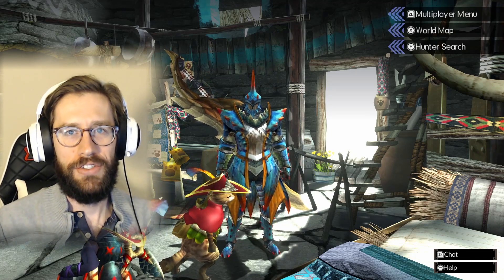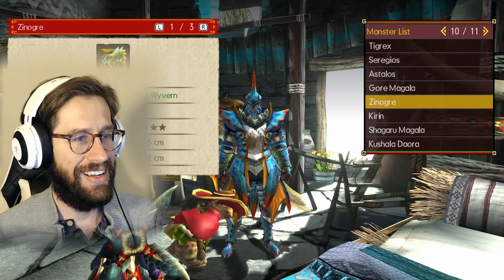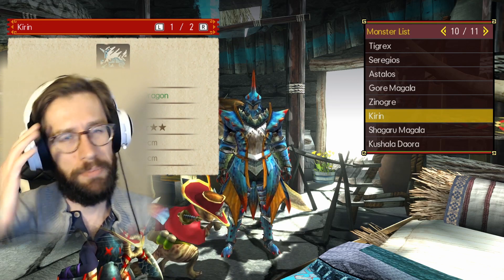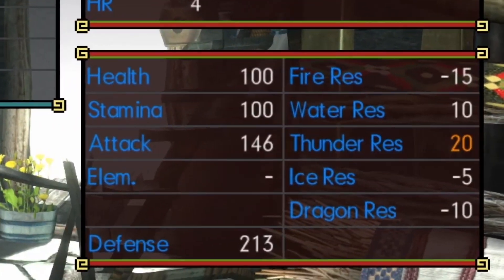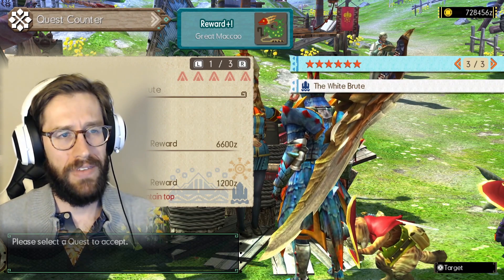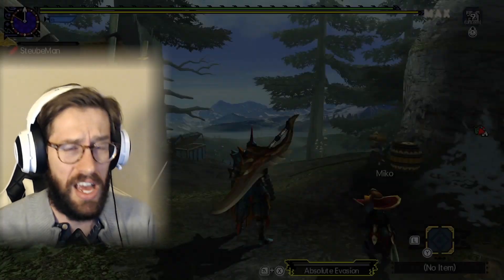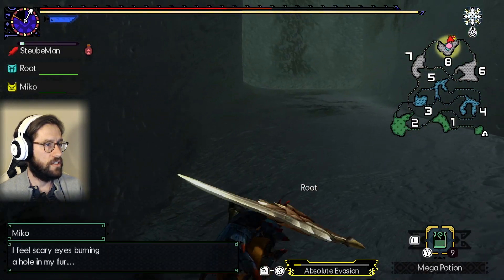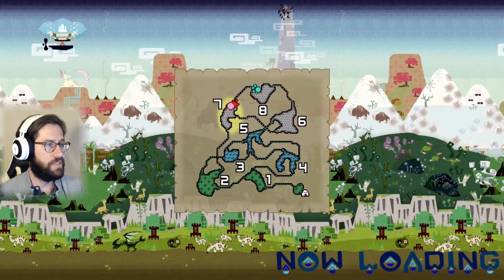MHGU Monster Hunter Generations Ultimate Switch - KIRIN ELDER DRAGON First Hunt! - Diaries 53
Another MHGU Monster Hunter Generations Ultimate Switch Village 6 Star Low Rank Quest ft. KIRIN the ELDER DRAGON in "THE WHITE BRUTE" in which SteubeMan takes on his first Elder Dragon! .who turns out to be not a dragon at all but an antelope attempting to come across as a lion (with a little static electricity thrown in lmao). Anyway, Steubs is rocking Great Sword and Kirin prances around, making a difficult target...will SteubeMan hone his patience and anticipation in order to win the fight?